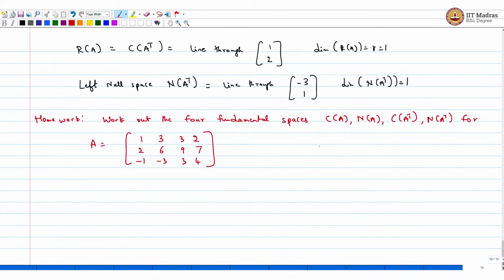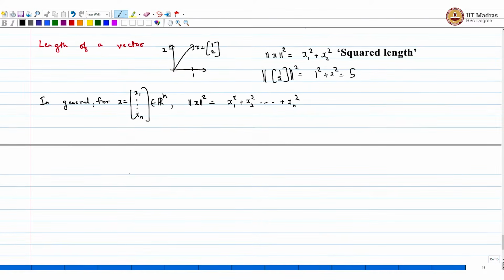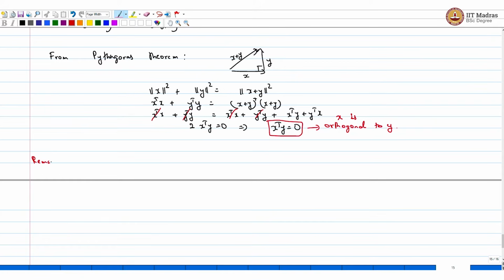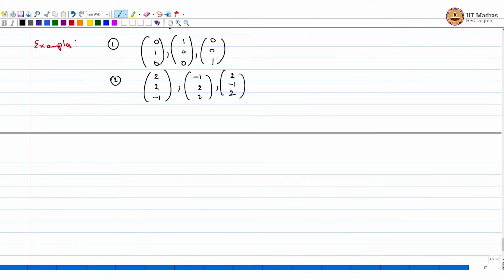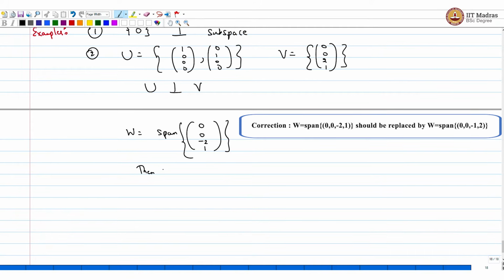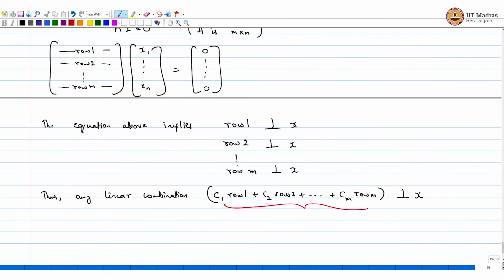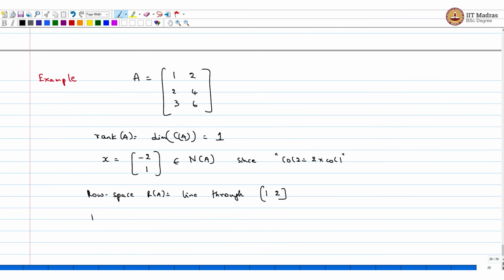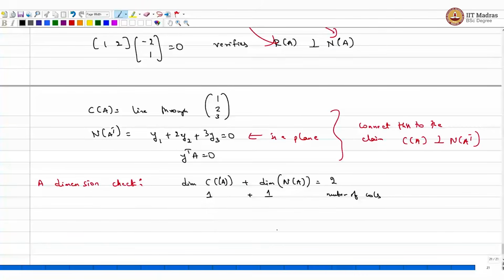W3_L2: Orthogonal vectors & subspaces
Video Overview
 This lecture explores the fundamental concepts of orthogonality and orthogonal subspaces, which are central to projections and least squares methods. We begin by defining orthogonal vectors, understanding vector length, and exploring the inner product and dot product.We then extend the idea to orthogonal subspaces, discussing what it means for two subspaces to be orthogonal. Finally, we revisit the four fundamental subspaces of a matrix—column space, null space, row space, and left null space—and identify which pairs are orthogonal to each other. This understanding sets the stage for analyzing least squares problems in upcoming lectures.